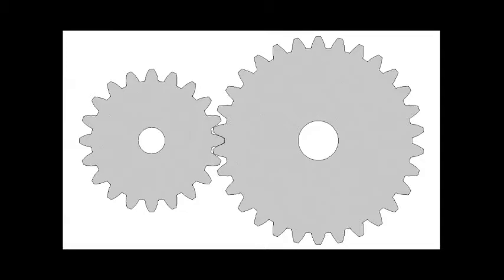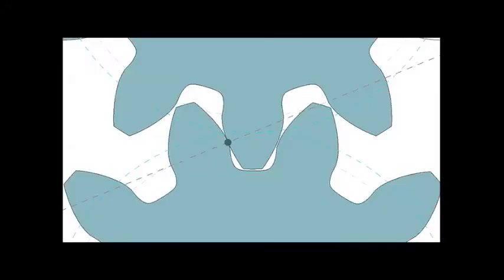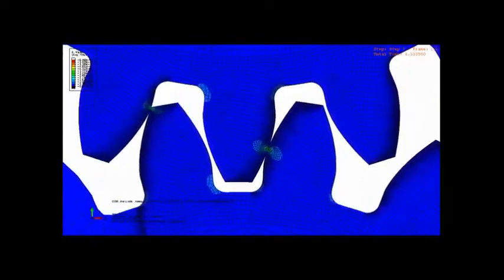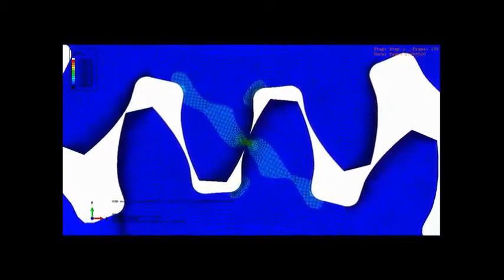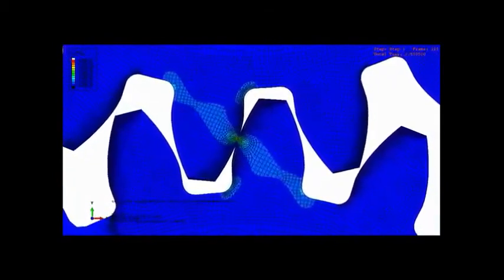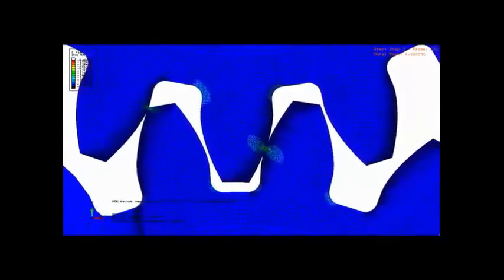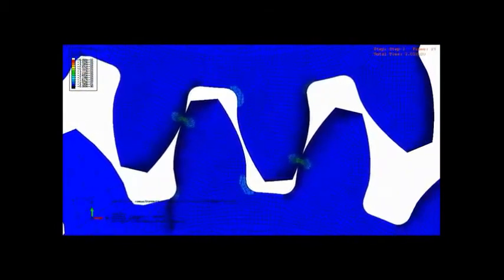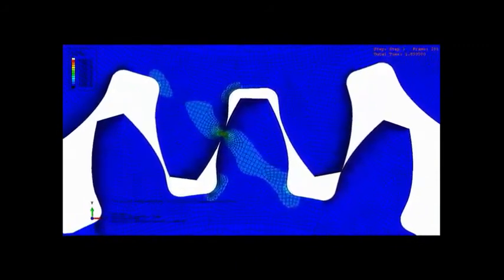Gear meshing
In this video Gear meshing is explained. During meshing, contact will take place between two meshing teeth and it (contact) will end.